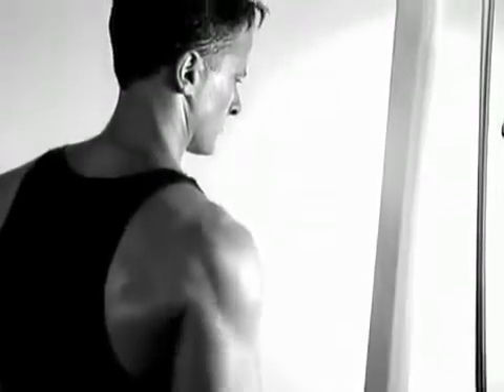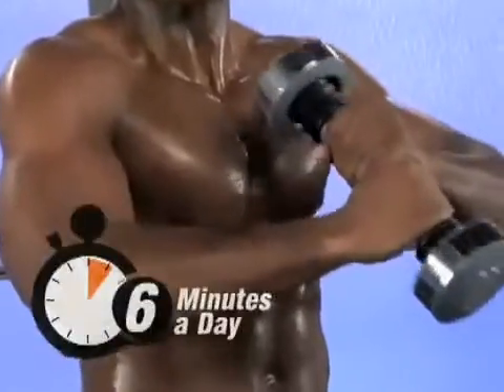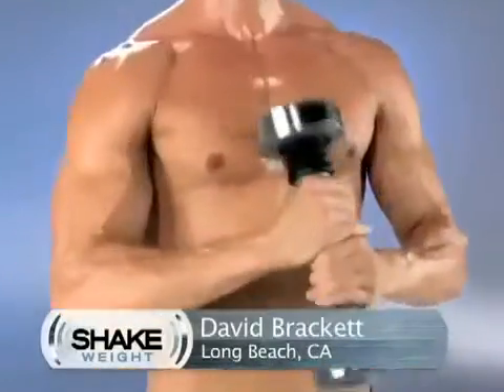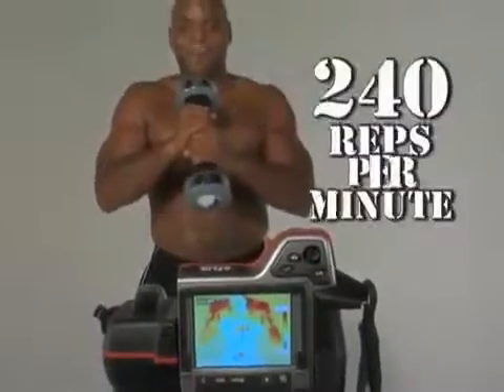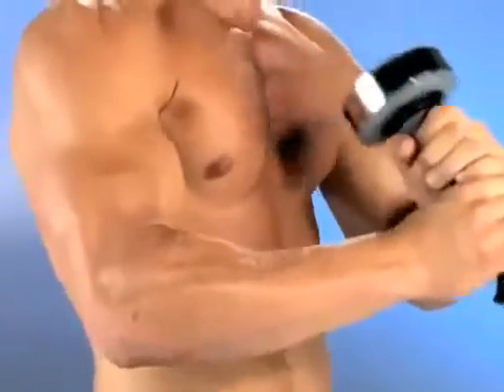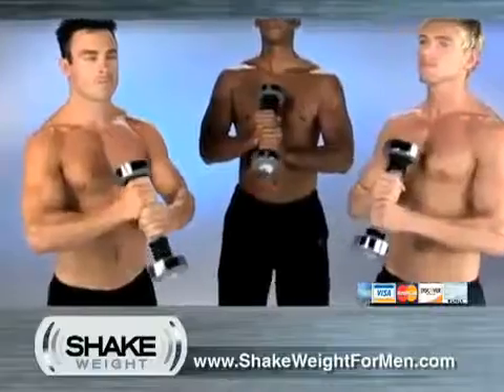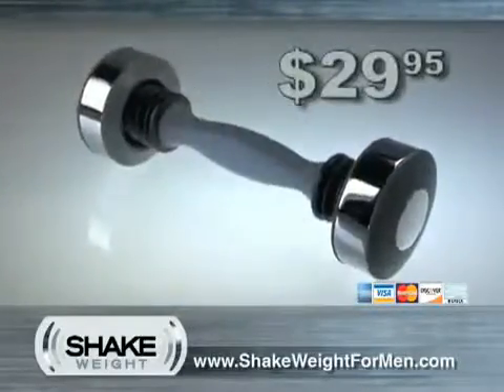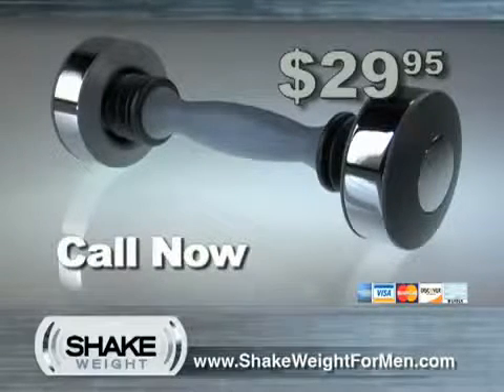WORST PRODUCTS EVER: The Shake Weight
One of the worst fitness product ideas ever devised. This abomination of a product when used results in the most unfortunate of motions. I would strongly advice no one calls the number because lets face it you'd only regret it if you did.